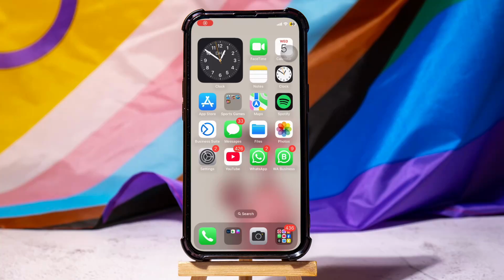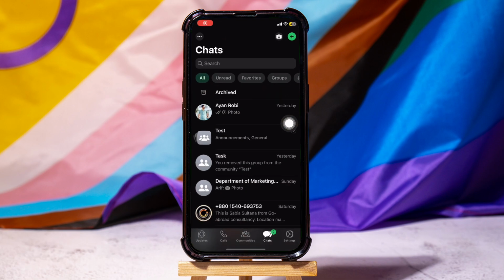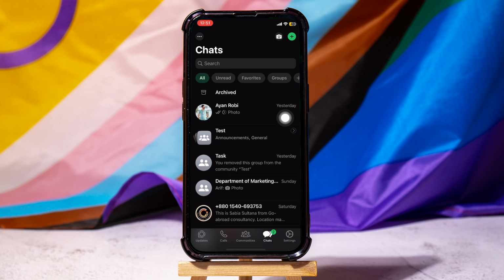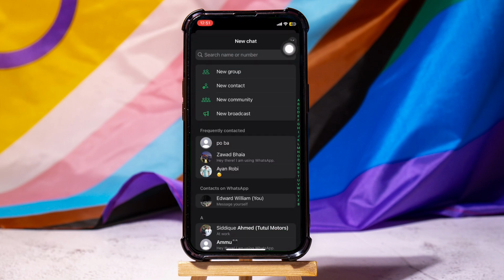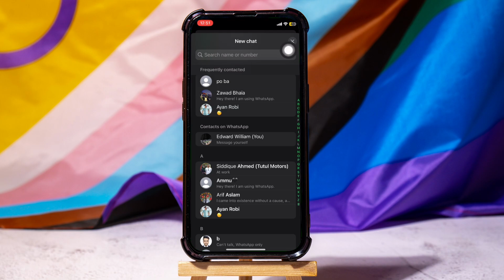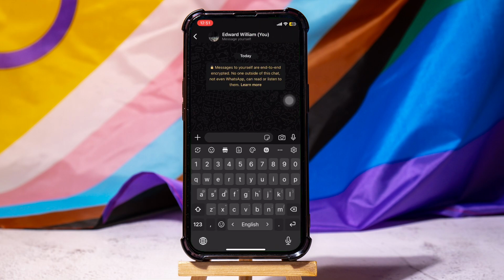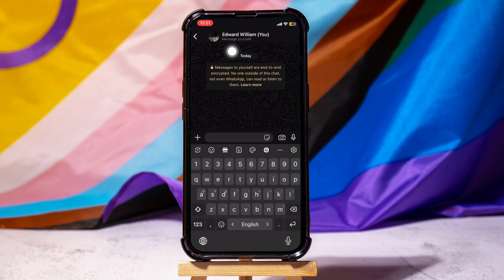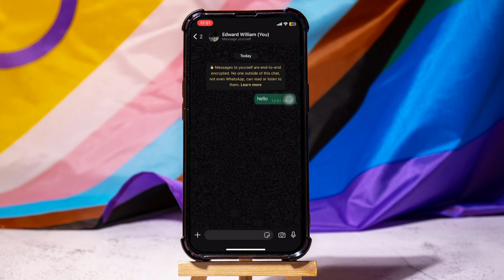How To Message Yourself On WhatsApp 2025 (iPhone & Android)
Ever found yourself needing to send a quick reminder or save a note on the go? Messaging yourself on WhatsApp is a game-changer for staying organized and keeping track of important thoughts. I’ll walk you through the simple steps to set up a chat with yourself on WhatsApp. Whether it's jotting down ideas, saving links, or just keeping a personal diary, this trick is a lifesaver. Plus, I'll share some cool tips on how to make the most out of your self-chat, like using it for grocery lists or planning your next trip. No more cluttered notes apps or forgotten emails—everything you need is right at your fingertips. Let’s make WhatsApp work smarter for you!